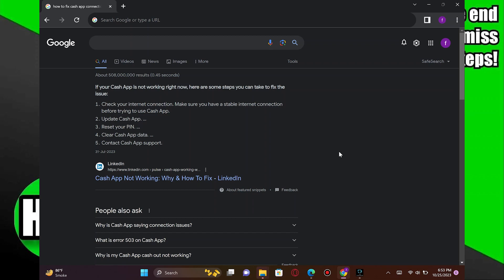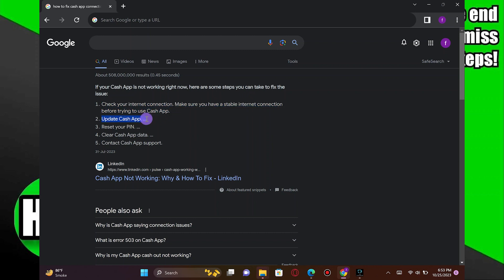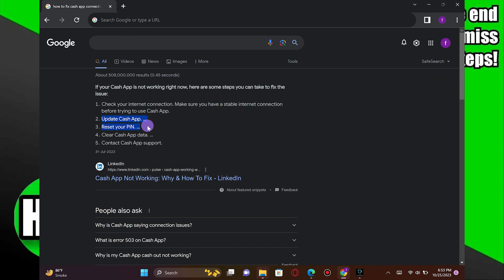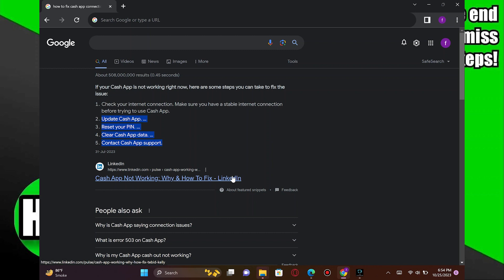HOW TO FIX TOO MANY ATTEMPTS ON CASH APP 2025! (FULL GUIDE)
Are you struggling with the frustrating "Too Many Attempts" error on Cash App in 2025? You're not alone, and we're here to help you navigate through it! In this in-depth guide, we'll reveal proven methods to overcome this issue and get your financial transactions back on track.

0:00 INTRO
0:04 TUTORIAL